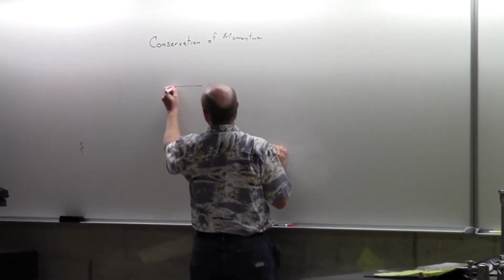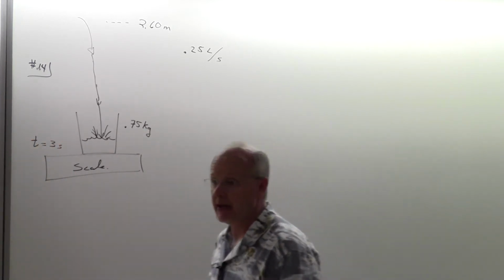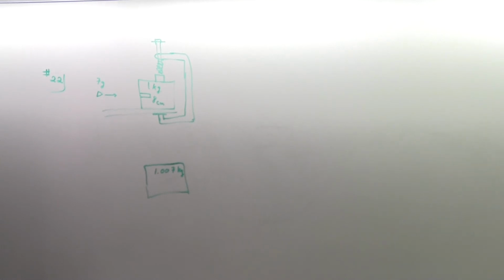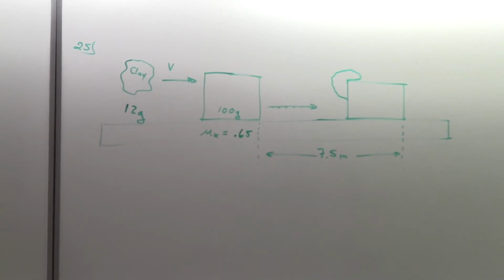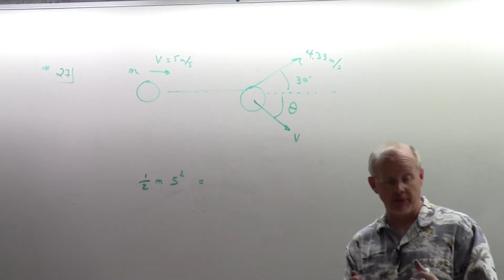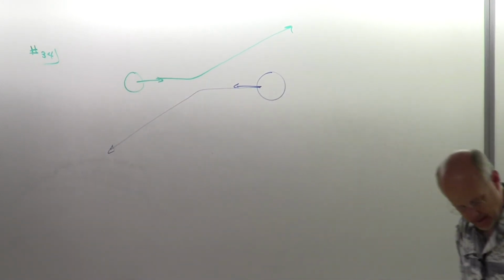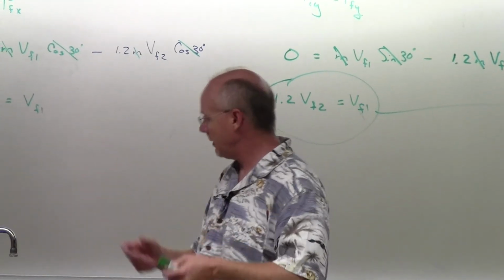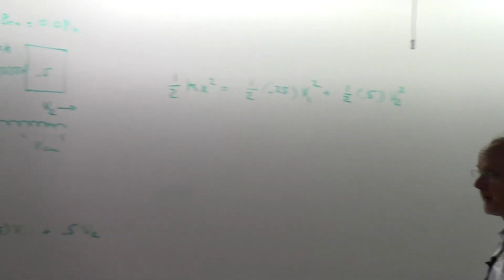Conservation of Momentum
Physics 121 - Conservation of Momentum by Dr Mike Young